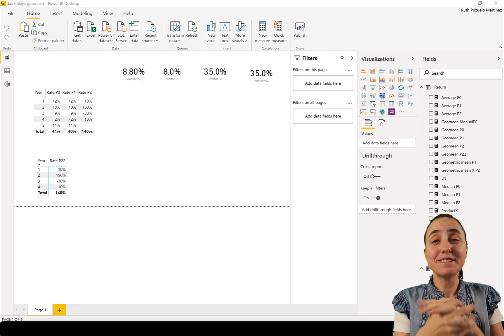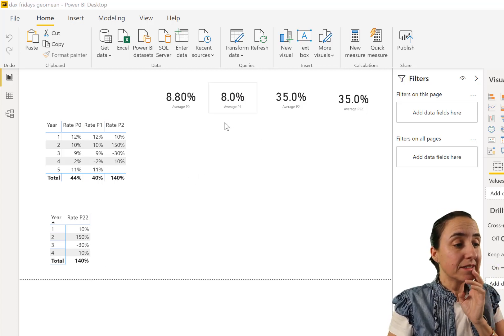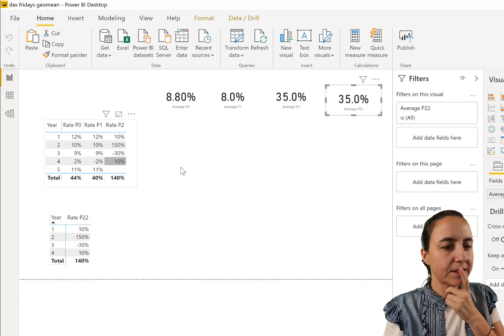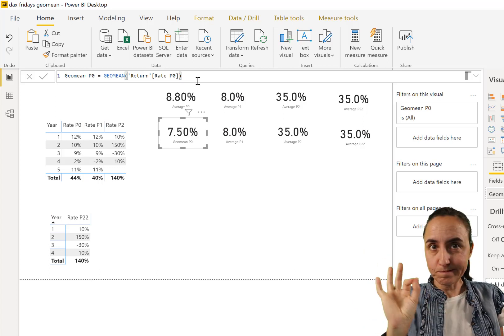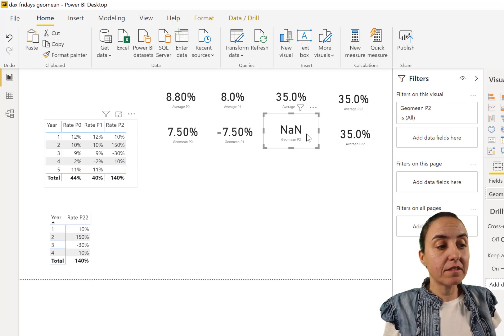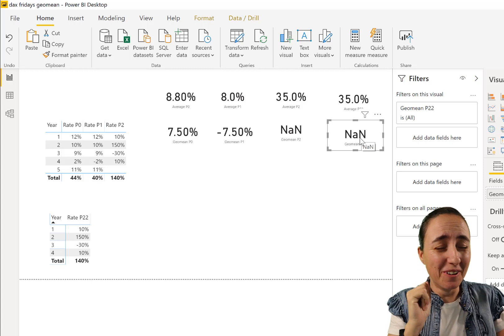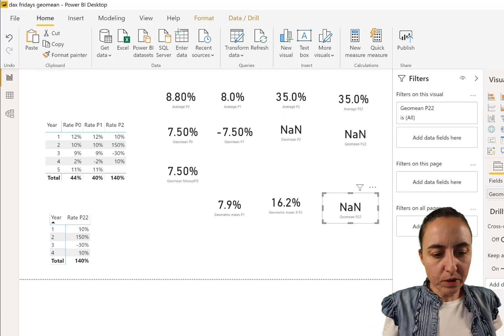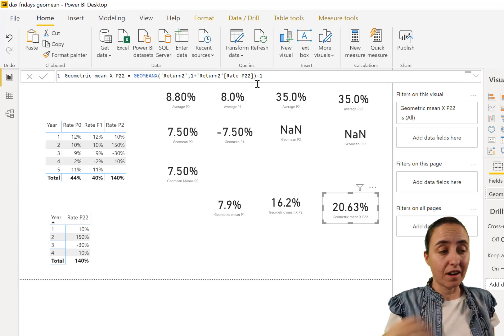DAX Fridays #159: GEOMEAN vs AVERAGE vs MEDIAN - Calculate compounded annual growth rate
Let's calculate the compounded annual growth rate from the example we did last week and while we are at it, go through the difference between average, median and geomean.